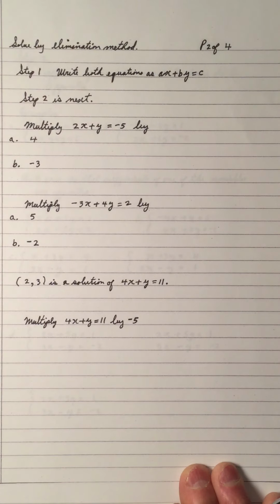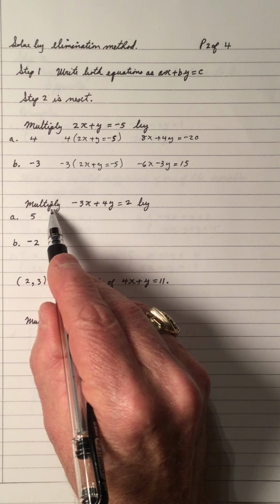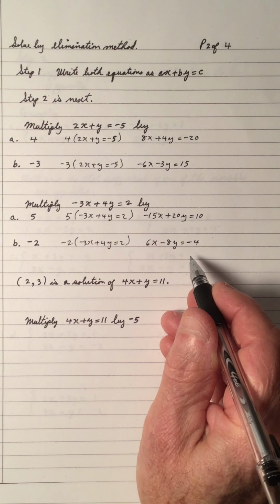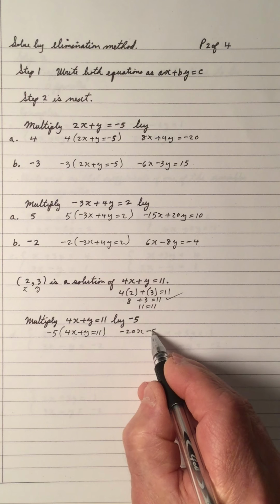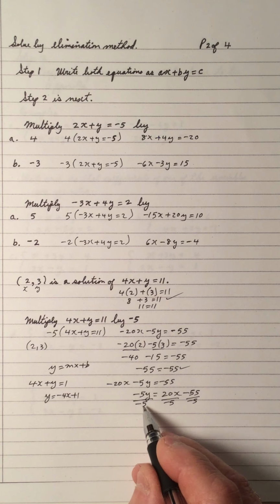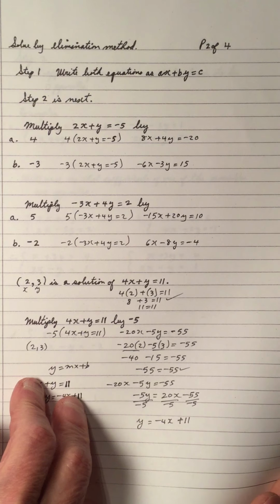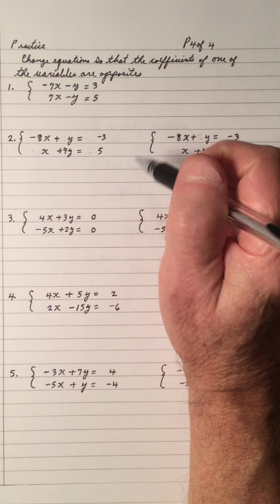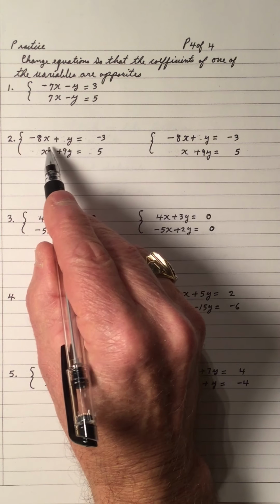Solve by Elimination - Part II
Solve system of linear equations by elimination - Part II